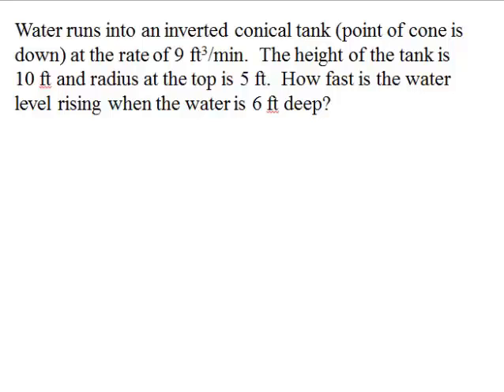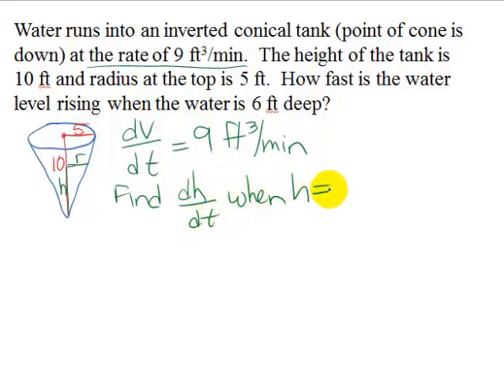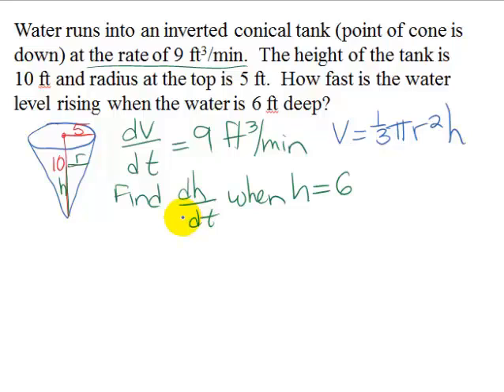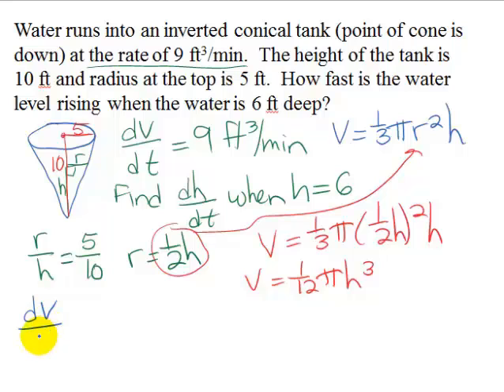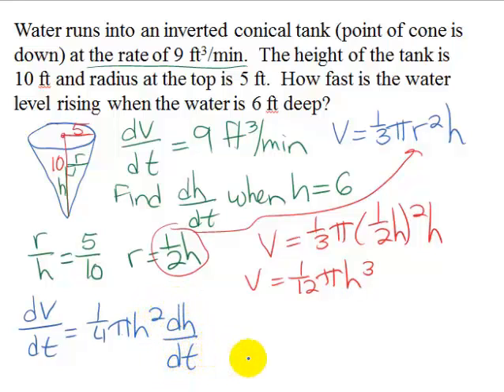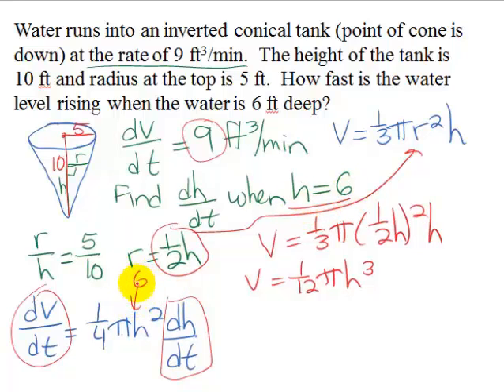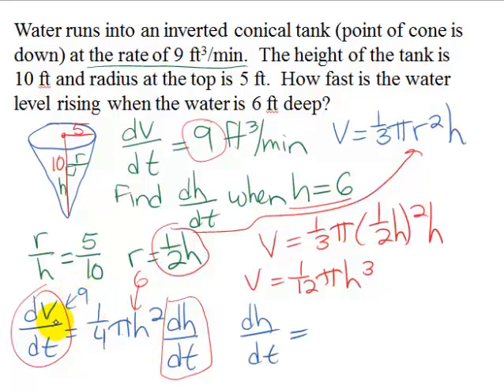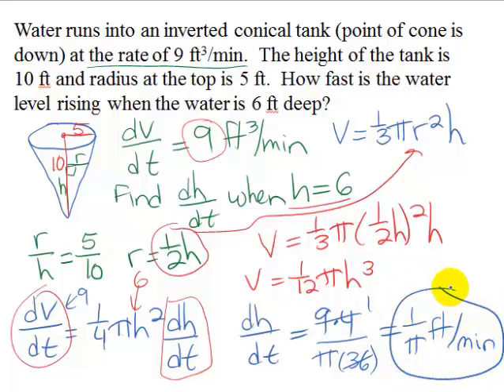Related Rates Conical Tank